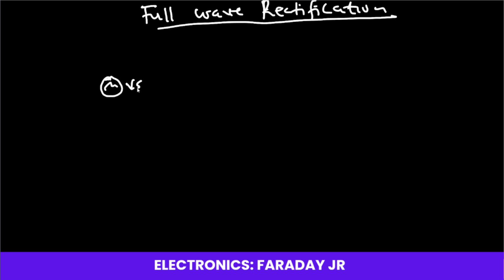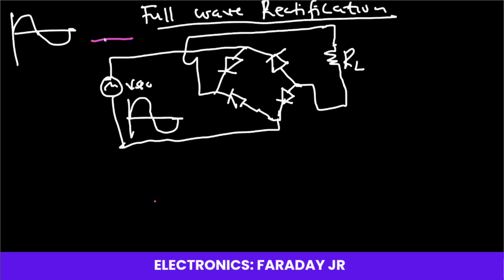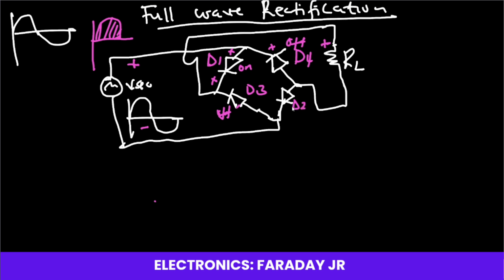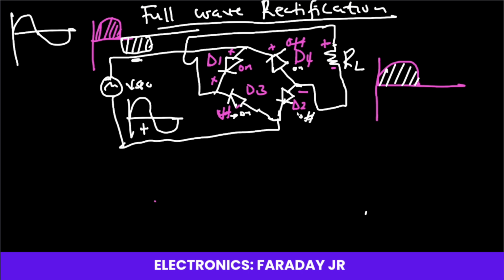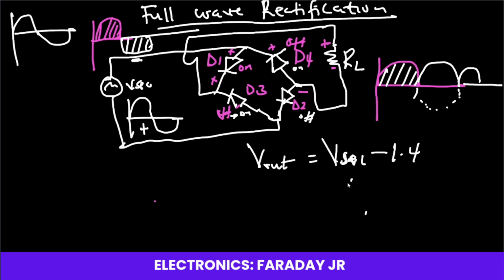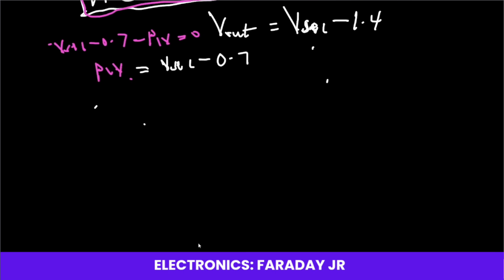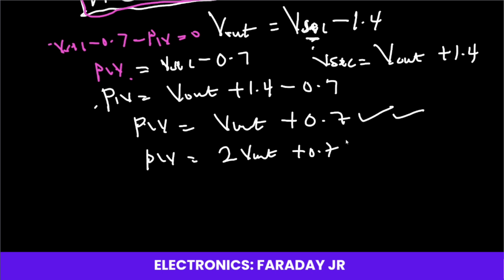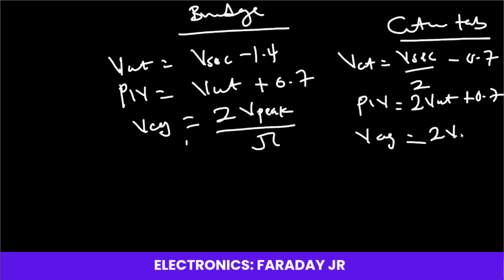🟢 Full-Wave Rectification Explained | Centre-Tapped & Bridge Rectifiers ⚡📘 | Faraday Jr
In this video, we explain Full-Wave Rectification and explore the two most common full-wave rectifier circuits: the Centre-Tapped Rectifier and the Bridge Rectifier. Learn how each circuit converts AC into DC, understand their working principles, compare their performance, and discover their advantages, disadvantages, and applications.

This tutorial is perfect for students studying Electronics, Electrical Engineering, Electronic Devices, Power Electronics, and Circuit Analysis.

📚 Topics Covered:

What is Full-Wave Rectification?
Centre-Tapped Full-Wave Rectifier
Bridge Full-Wave Rectifier
Working Principle
Circuit Operation
Input and Output Waveforms
Advantages and Disadvantages
Comparison of Centre-Tapped and Bridge Rectifiers
Practical Applications

Whether you're preparing for exams or building a solid understanding of rectifier circuits, this lesson will help you master full-wave rectification through clear explanations and circuit analysis.